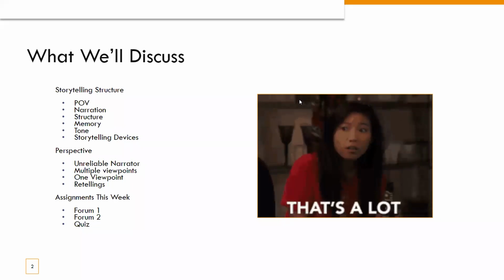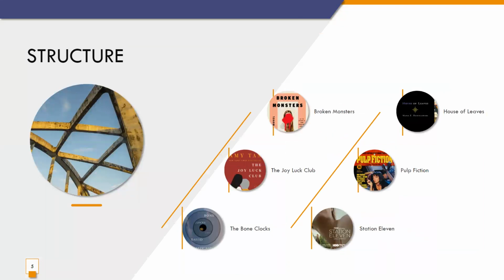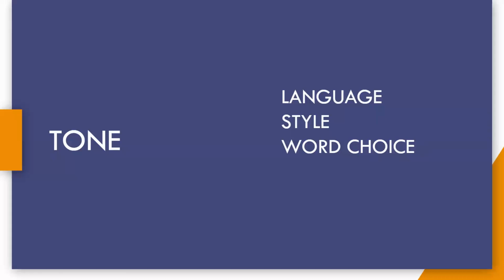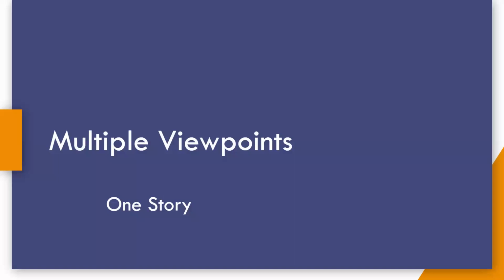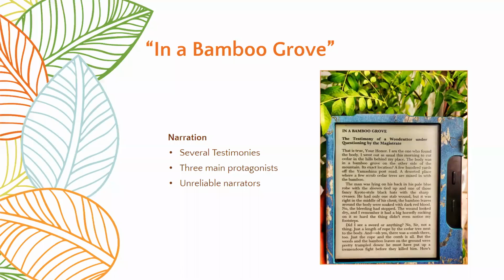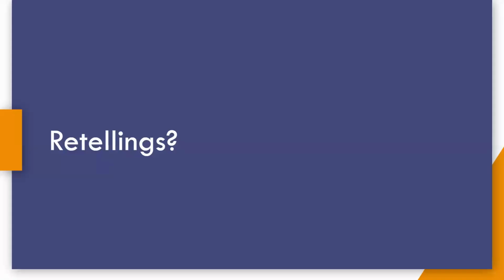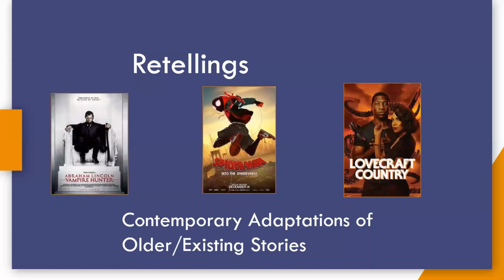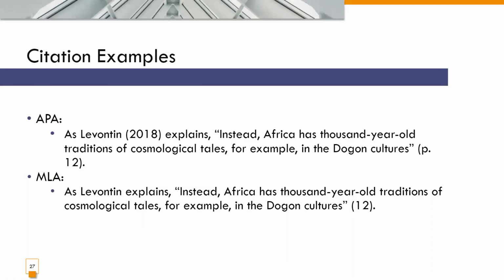GLIT 160 Week 2 Video Lecture